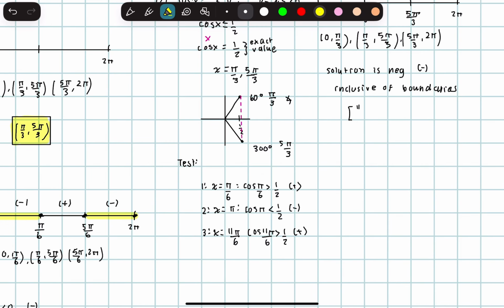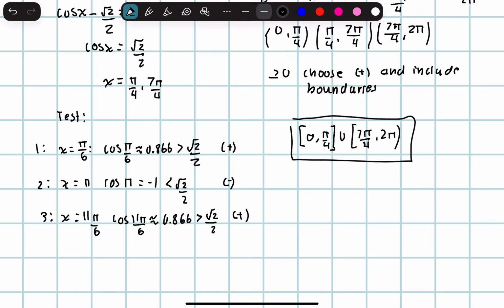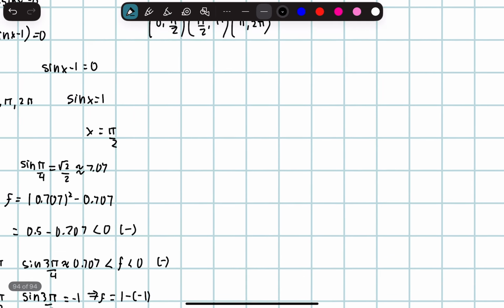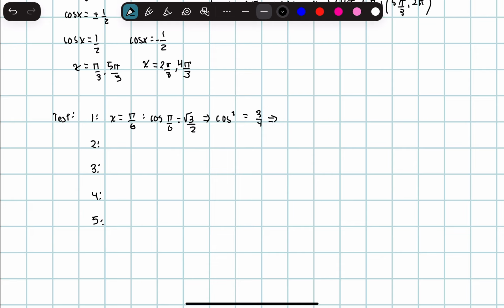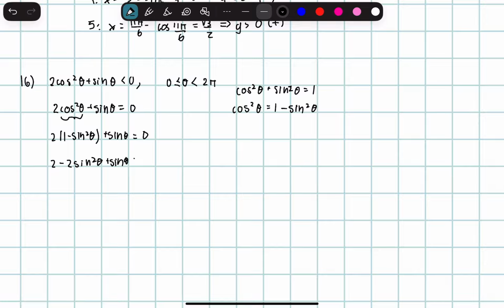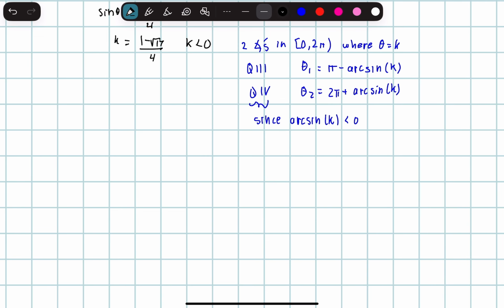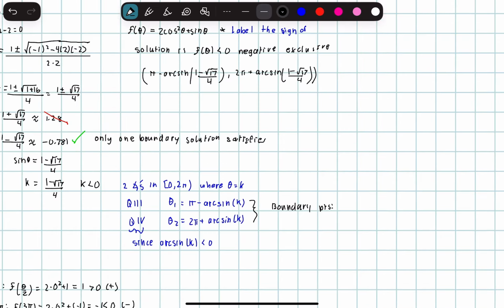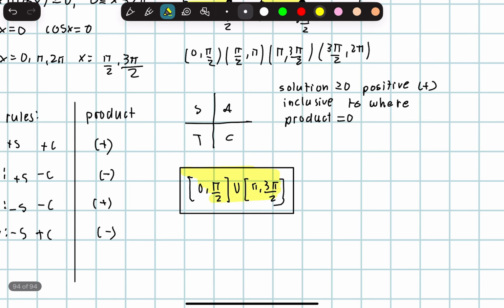Solving Trigonometric Inequalities the easy way (Part 2)